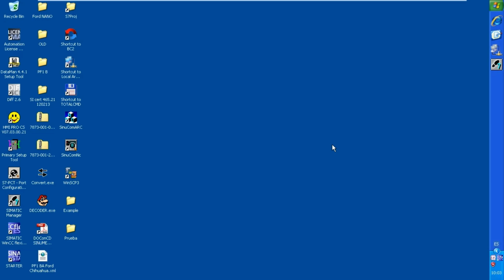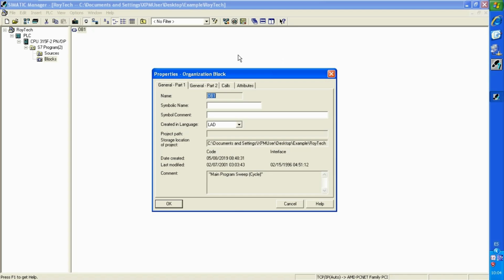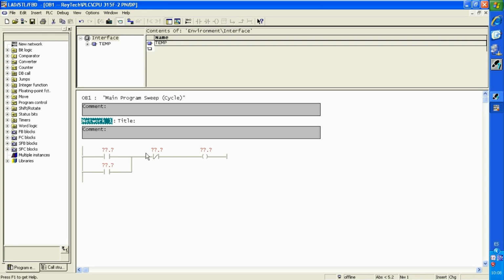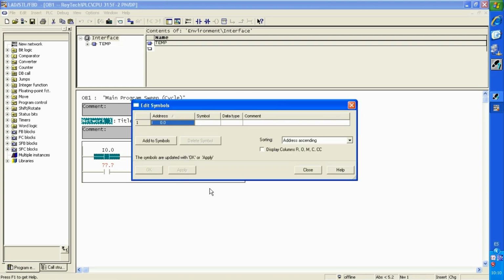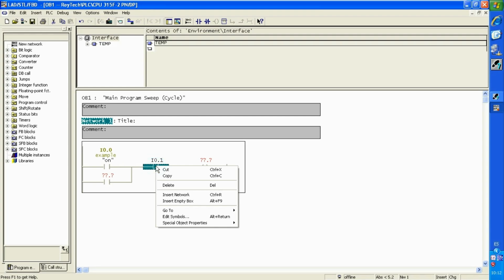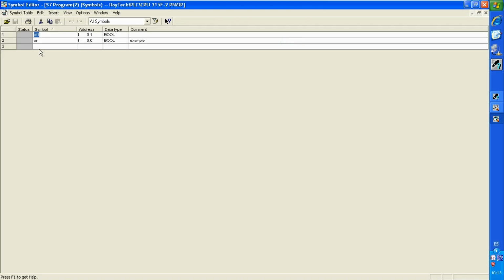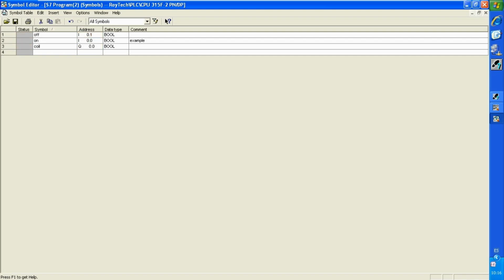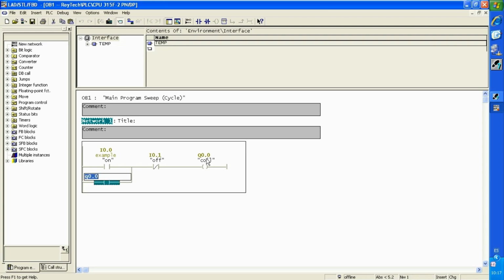Symbol Table PT 1 Step 7 Siemens